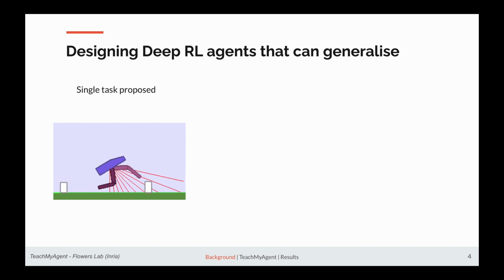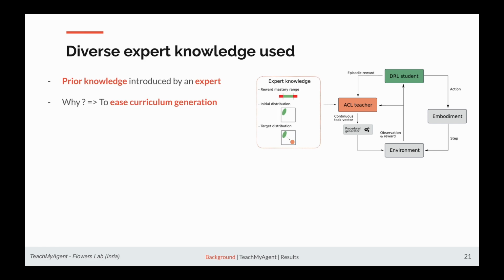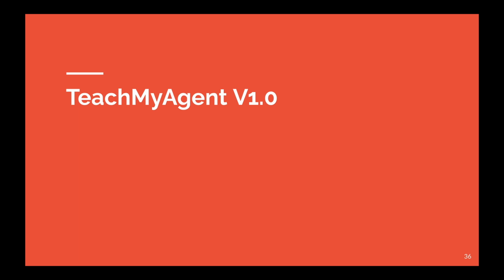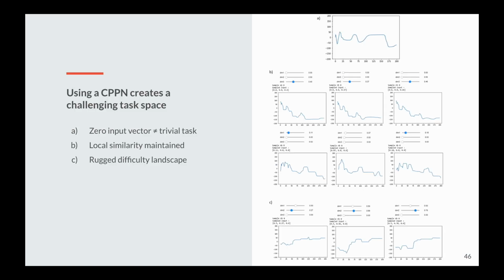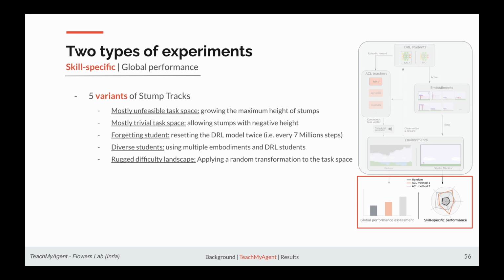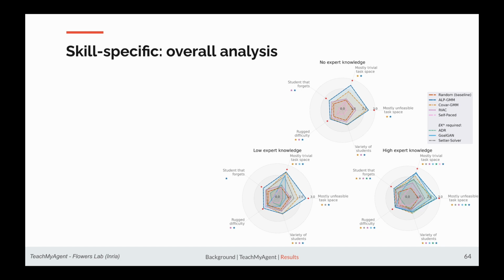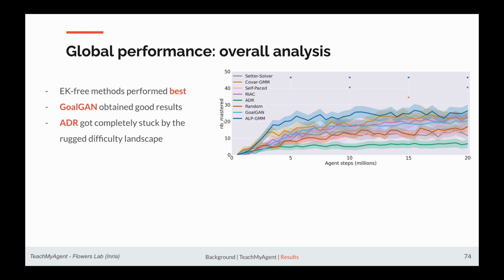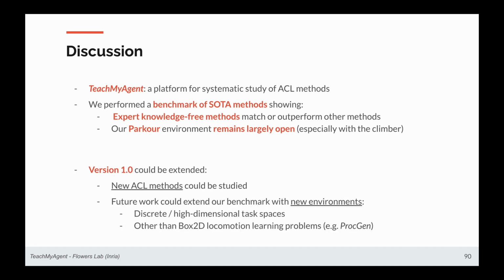TeachMyAgent: a Benchmark for Automatic Curriculum Learning in Deep RL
In this talk, I present TeachMyAgent, a testbed platform for Automatic Curriculum Learning (ACL) methods in Deep Reinforcement Learning (Deep RL). We leverage procedurally generated environments to assess the performance of teacher algorithms in continuous task spaces. We provide tools for systematic study and comparison of ACL algorithms using both skill-specific and global performance assessment.